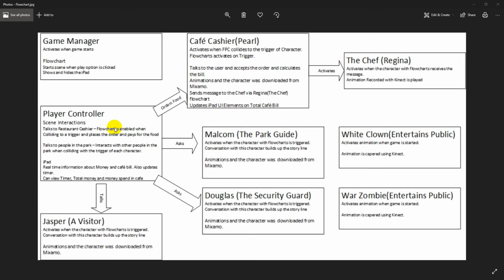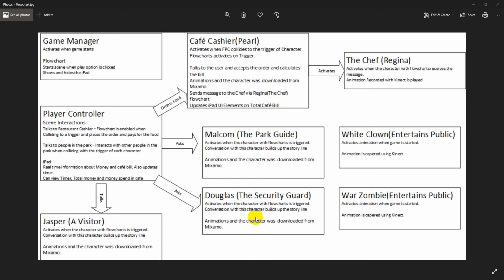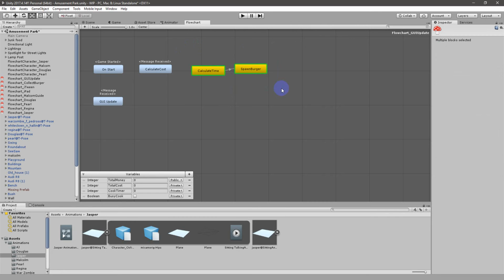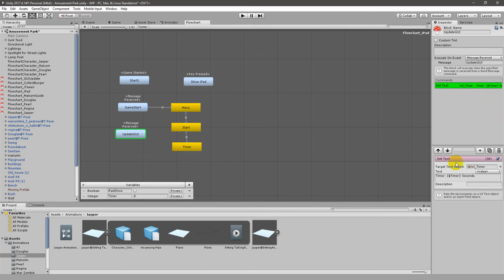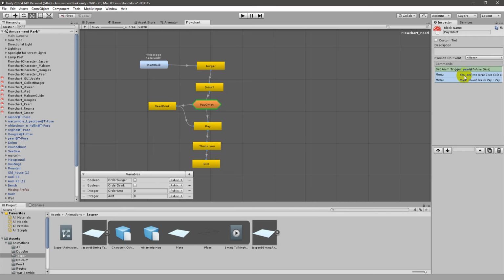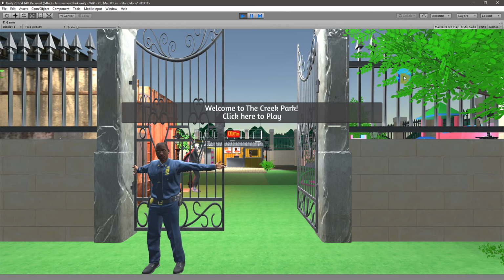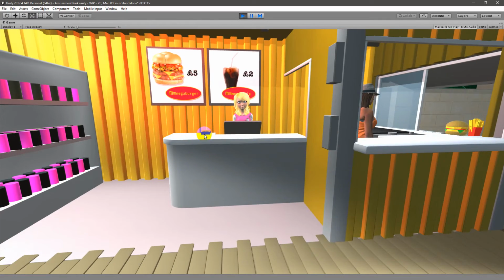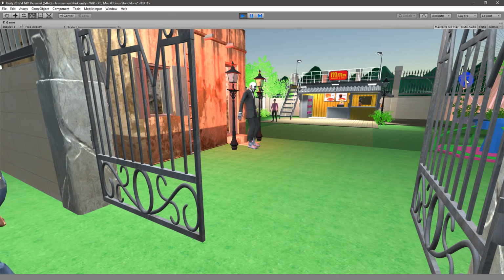Coursework 2 Final Video Report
By Hussain Mustafa
2014278
W1583063